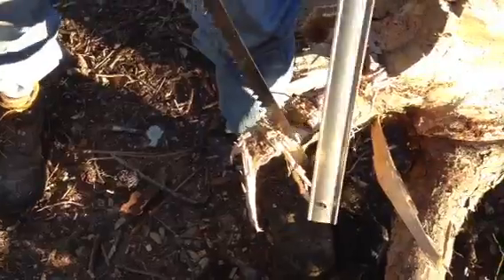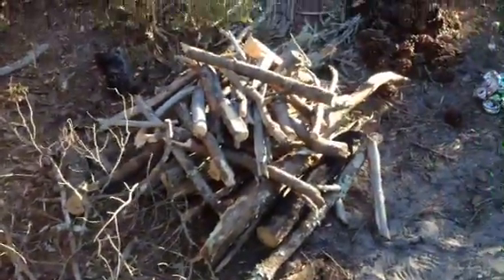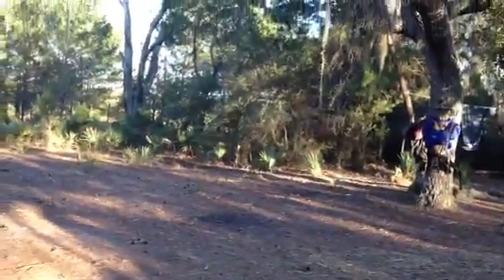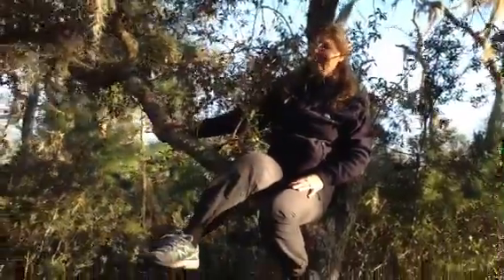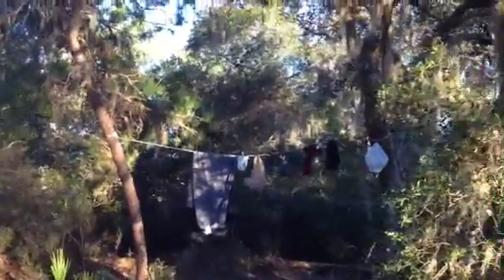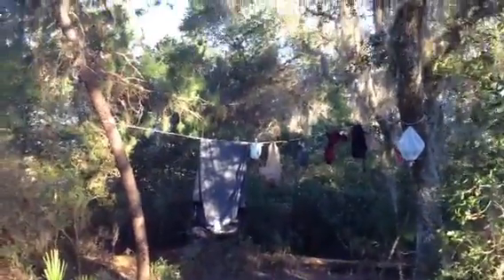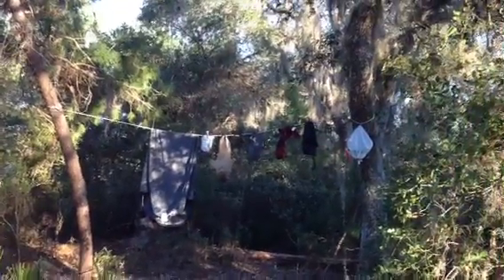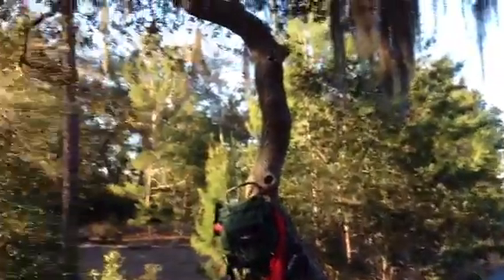Hidden Pond w/ Reinhardts & Carneys